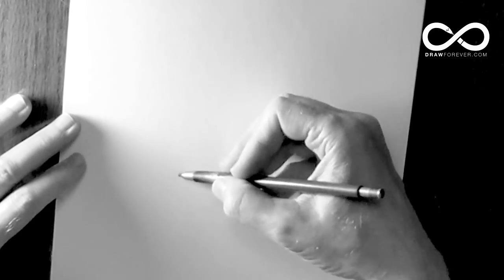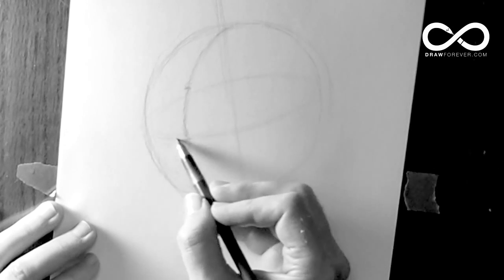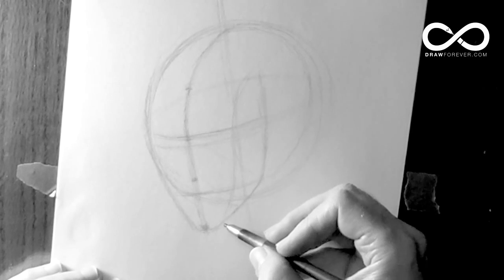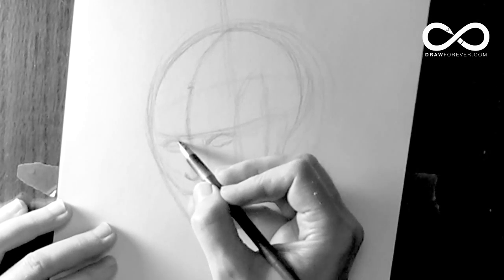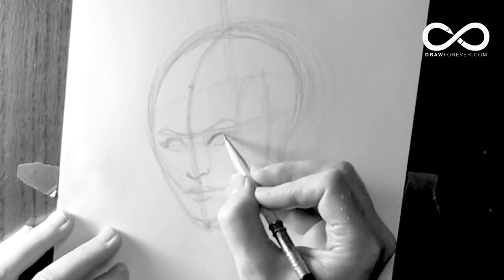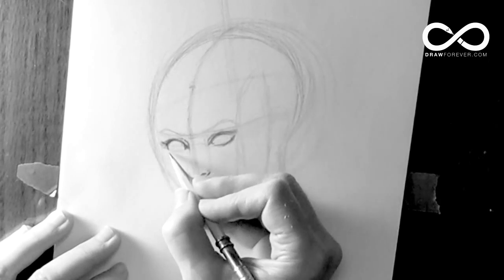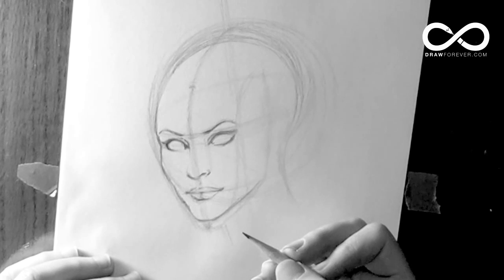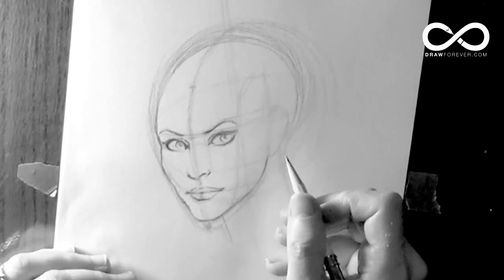How to Draw Vampirella's face 3/4 view:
DRAWforever is a step-by-step how to draw website orchestrated by a team of professional artists and teachers. From womb to tomb, we strive to inspire and help you learn to draw FOREVER!